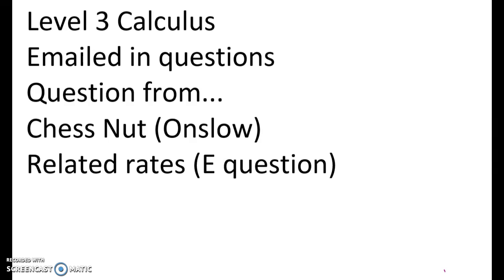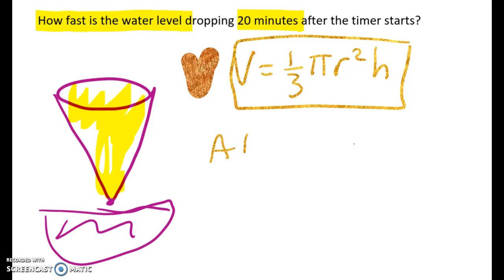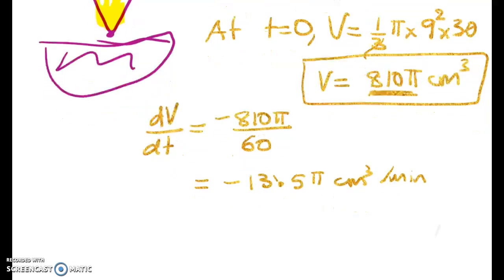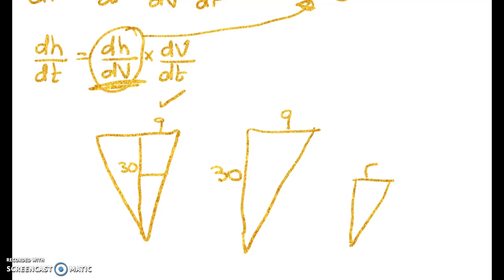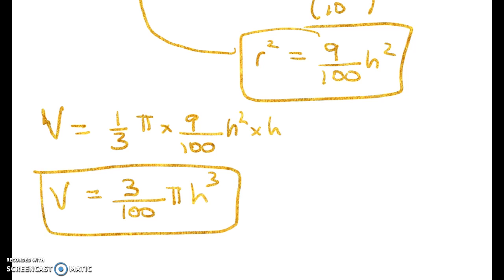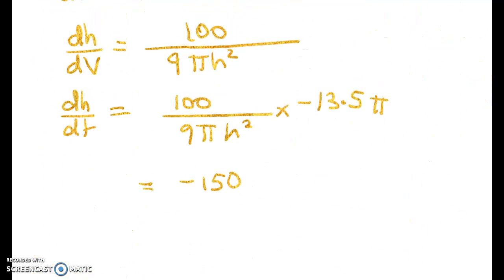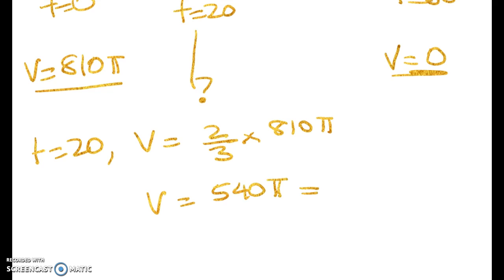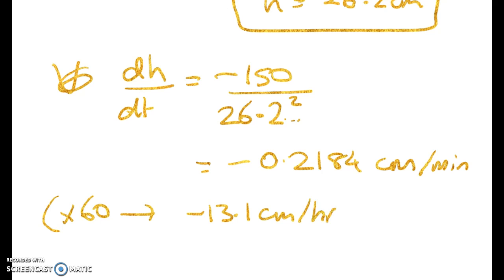L3 Calculus - Emailed qns - related rates (Chess Nut OC)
Related rates. Volume of cone. Kitchen timer. Lovely question!!